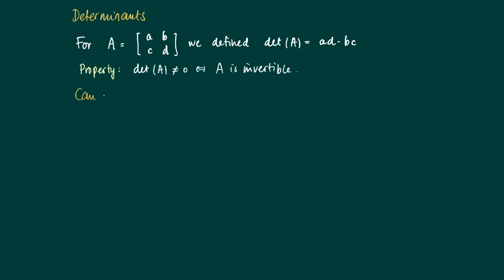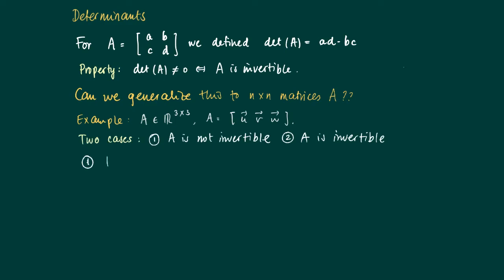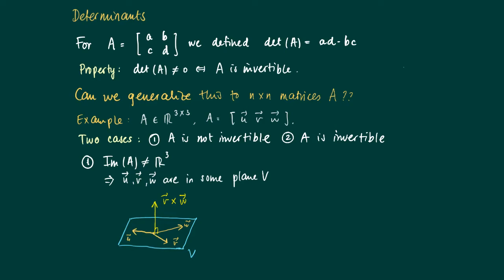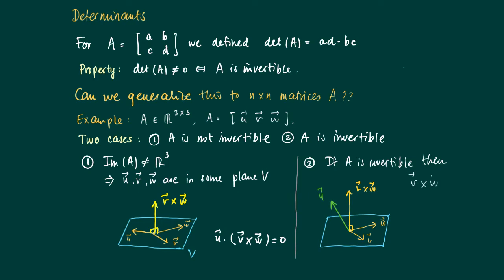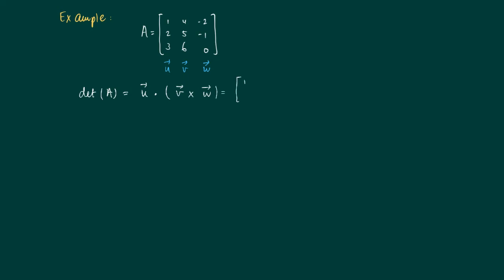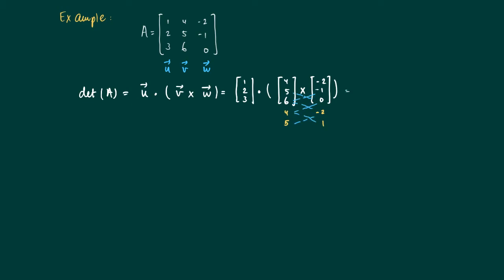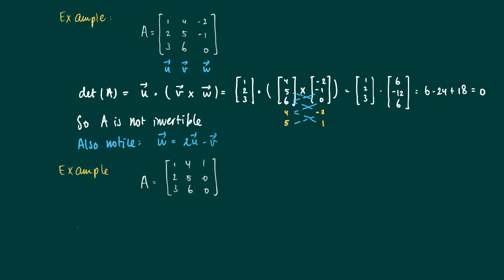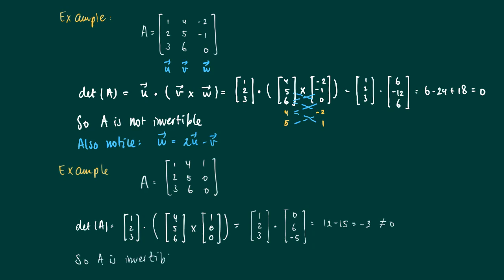Math 2.11.1: Definition of det(A) where A is 3x3 matrix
The definition uses the outer product